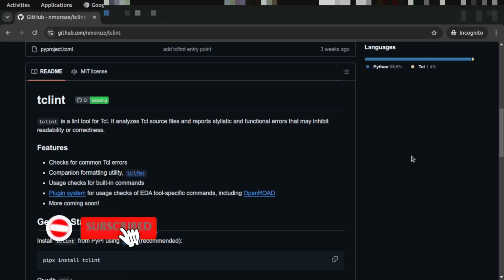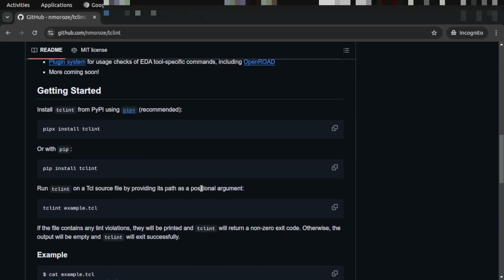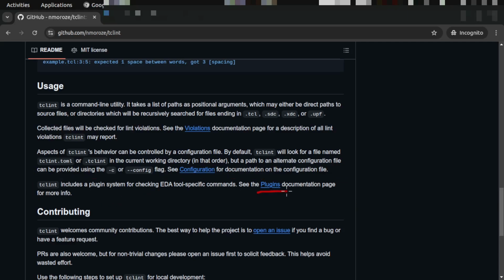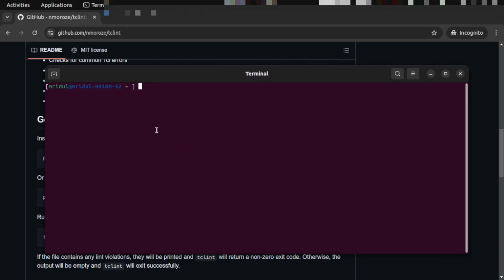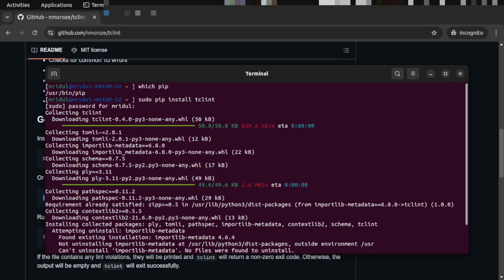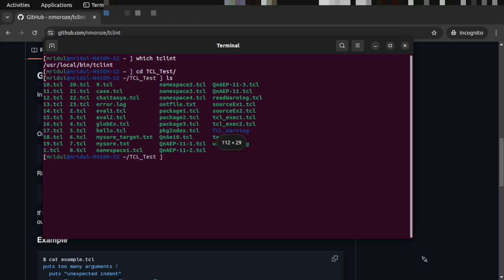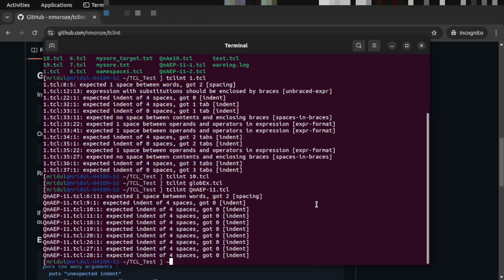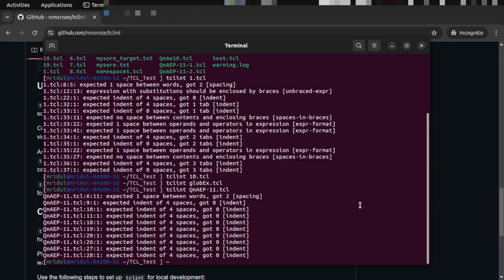How to Install and Use Tclint: The Ultimate Tcl Linting Tool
Welcome to our tutorial on Tclint, the essential lint tool for Tcl programming! In this video, we’ll guide you through the installation process of Tclint, a powerful tool that analyzes Tcl source files and helps you identify stylistic and functional errors that can impact readability and correctness.

 🔍 What is Tclint?
Tclint is designed to check for common Tcl errors and includes a companion formatting utility, `tclfmt`. With usage checks for built-in commands and a robust plugin system for EDA tool-specific commands (including OpenROAD), Tclint is a must-have for Tcl developers.

 🚀 Features of Tclint:
- Checks for common Tcl errors
- Companion formatting utility: `tclfmt`
- Usage checks for built-in commands
- Plugin system for EDA tool-specific commands

 🛠 Usage:
Tclint is a command-line utility that accepts paths to source files or directories for recursive searching of `.tcl`, `.sdc`, `.xdc`, and `.upf` files. We'll show you how to get started.

 📜 What You’ll Learn:
- How to run Tclint on your Tcl files

If you have any questions, drop them in the comments below. Let’s dive into the world of Tclint together!

Credits:
Image by fancycrave1 from Pixabay

This video suggests :
"How to install Tclint for Tcl programming"
"Step-by-step guide to using Tclint lint tool"
"Tclint tutorial for analyzing Tcl source files"
"What is Tclint and how does it work?"
"Best lint tool for Tcl developers"
"Using Tclint to check Tcl source code errors"
"How to use Tclfmt formatting utility with Tclint"
"Tclint installation and usage guide"
"EDA tool-specific plugins for Tclint"
"Benefits of Tclint for Tcl programming"
"Common Tcl errors detected by Tclint"
"Tclint vs other lint tools for Tcl code"
"Tclint plugin system for OpenROAD commands"
"Analyzing Tcl, SDC, XDC, and UPF files with Tclint"
"How Tclint improves Tcl code readability and correctness"
"Tclint command-line tool usage example"
"Resources for learning Tclint and Tcl programming"
"Tcl programming tools: Tclint and Tclfmt overview"
"Tclint GitHub page tutorial for beginners"
"Tips for using Tclint in electronic design automation (EDA)"